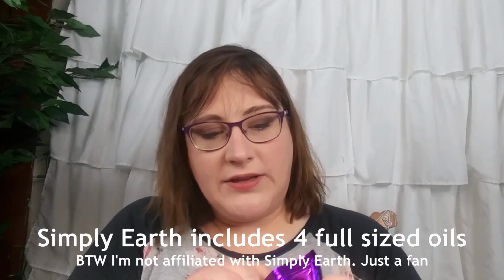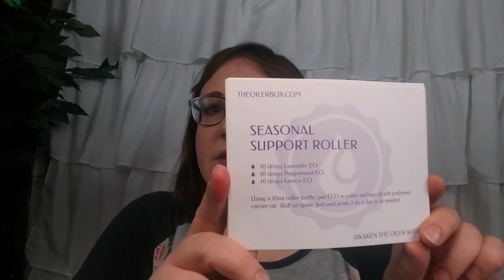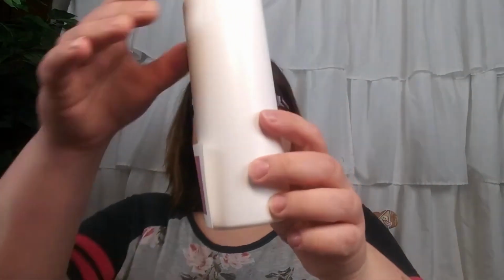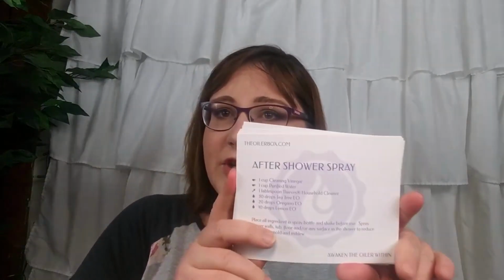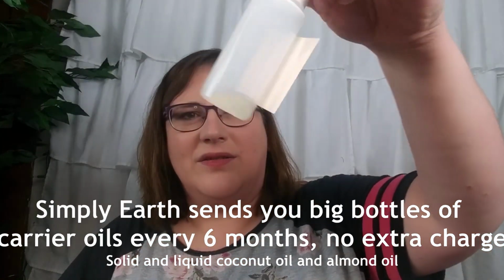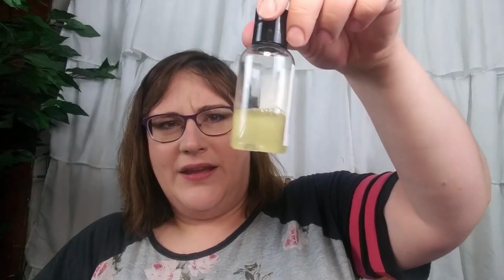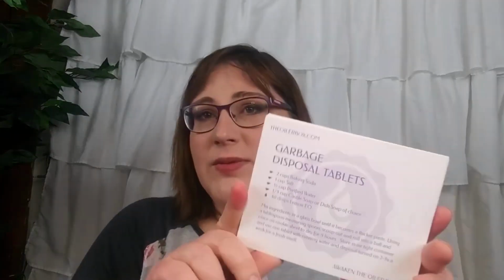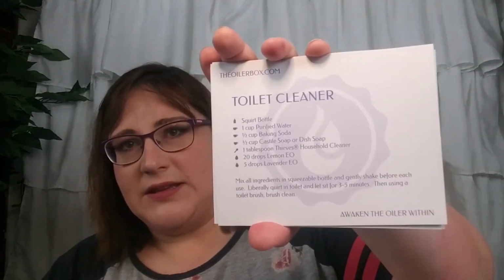The Oiler Box Essential Oil Recipe Subscription Box, Comparing it to Simply Earth| March 2020